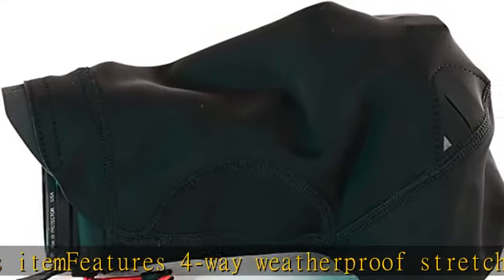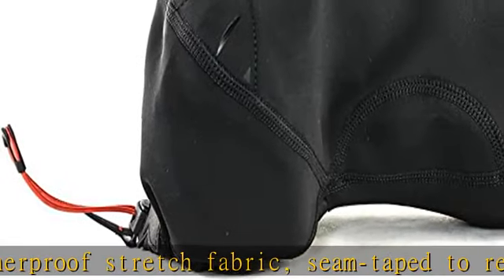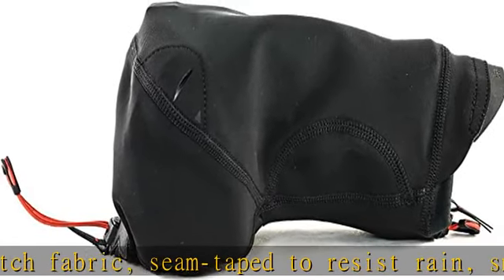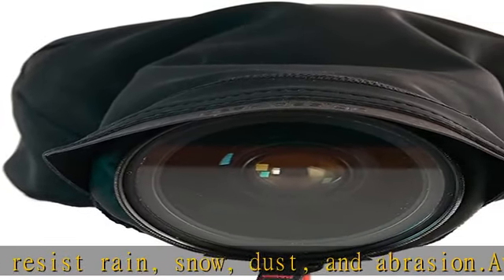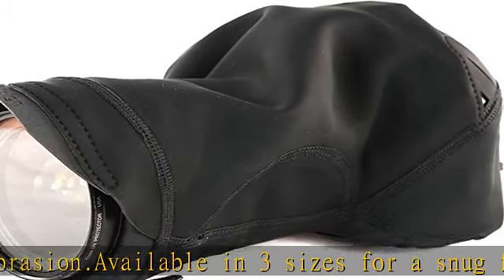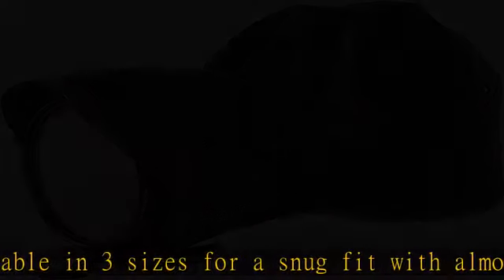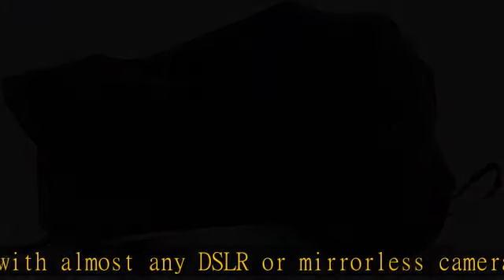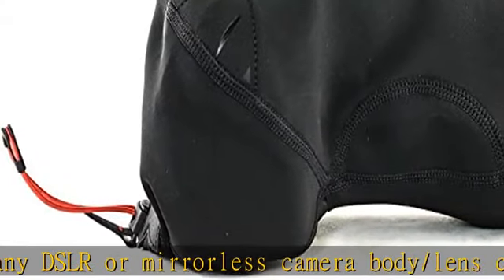Peak Design Black Shell Large Form-Fitting Rain and Dust Cover